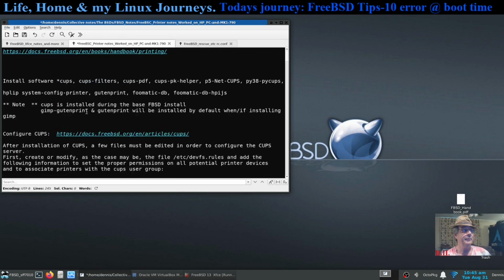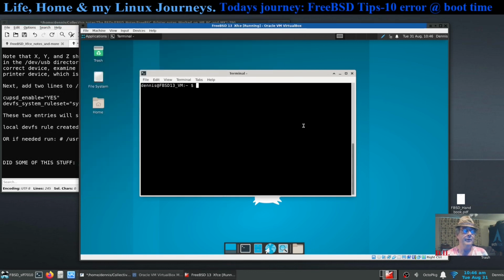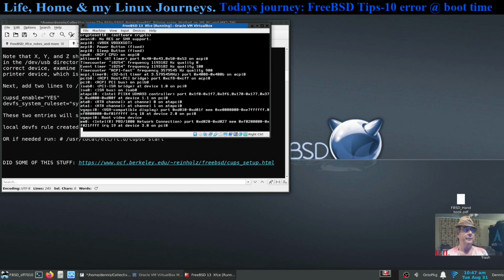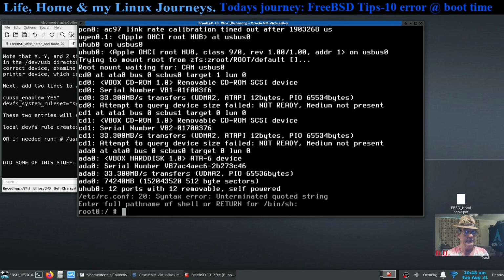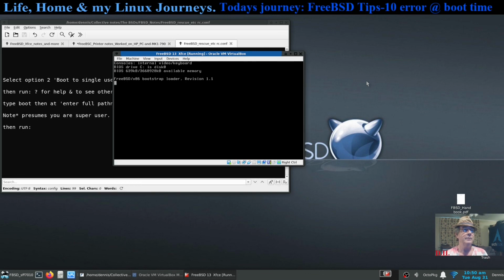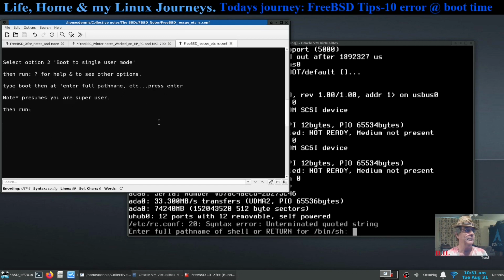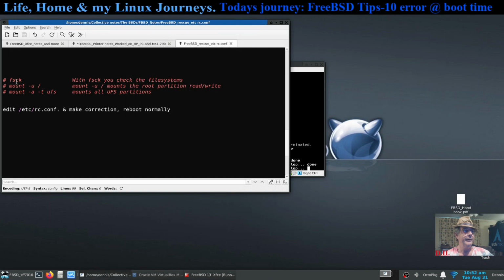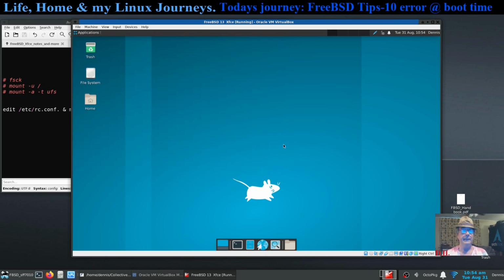FreeBSD Tips 10. I Bricked FreeBSD But, FBSD Told Me How To Repair It Back To The Normalcy Of FBSD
I got in a hurry when installing and configuring CUPS on the MK2 (the one used in 'printing tips 9'. and instead of a double quote I used the single quote and now it didn't work.
I know enough (now) not to panic, but to stay calm, do a little research and if info is found, relax and fix it. Only when nothing is found is it time to panic any more (for me any ways).
This method will work on numerous types of rescues.
to repair error(s) in boot messages:

error: Undeterminated quoted string
enter full pathname of shell or return for /bin/bash
Try to modify /etc/rc.conf returns this message:
cannot correct rc.conf: unable to save
reboot &

Select option 2 'Boot to single user mode'  then run:
? for help & to see other options.
 at 'enter full pathname, etc...press enter:  type boot then then run:

# fsck                With fsck you check the filesystems
# mount -u /          mounts the root partition read/write
# mount -a -t ufs      mounts all UFS partitions

edit /etc/rc.conf. & make correction, reboot normally

Arch on with the FBSD on!!!